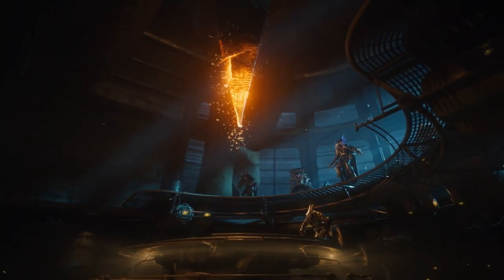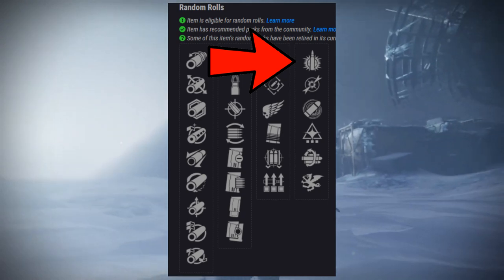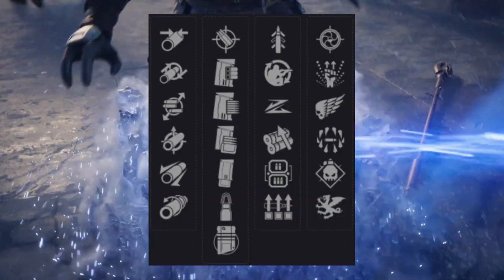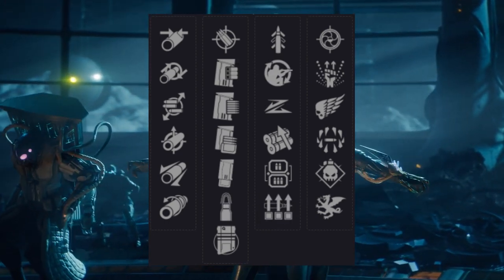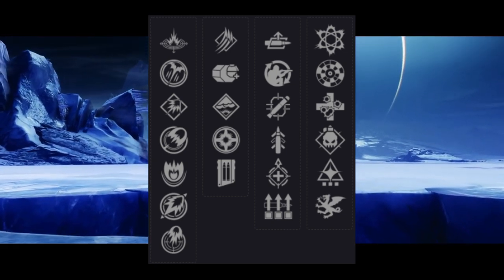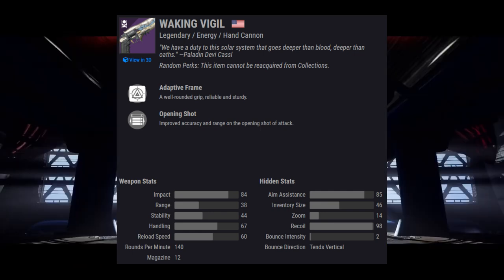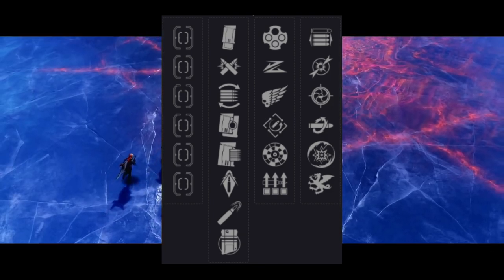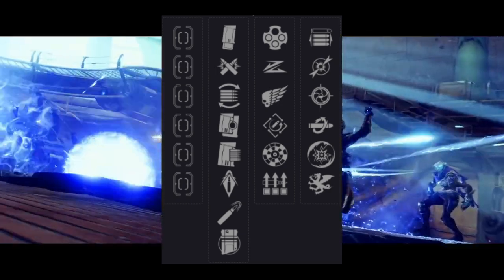NEW Destiny 2 Season Of The Chosen UPDATED Dreaming City Weapons GOD ROLL GUIDE! - Waking Vigil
Destiny 2, New Season 13 Dreaming City God Rolls, How To Get Waking Vigil, Retold tale, & Sleepless!